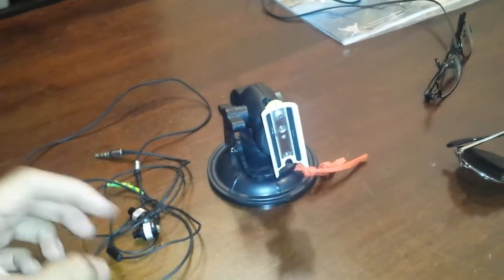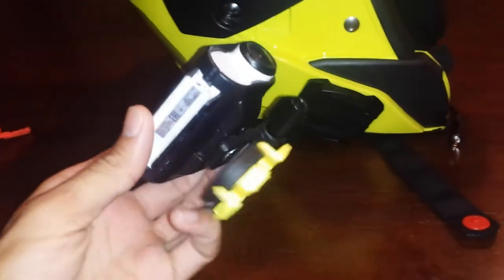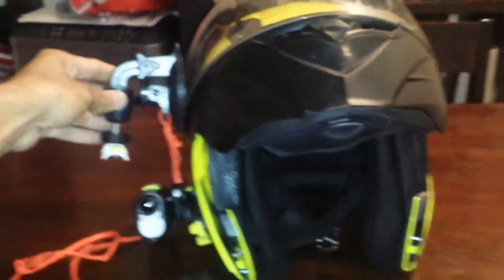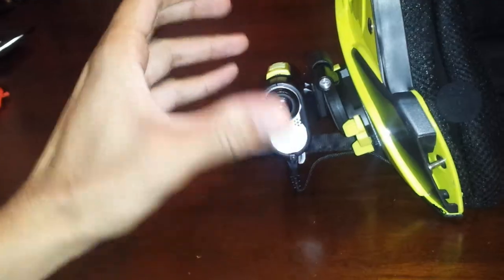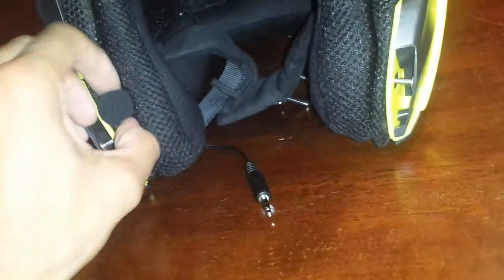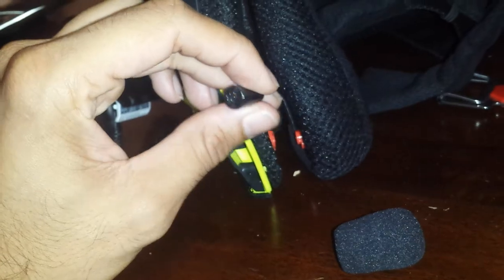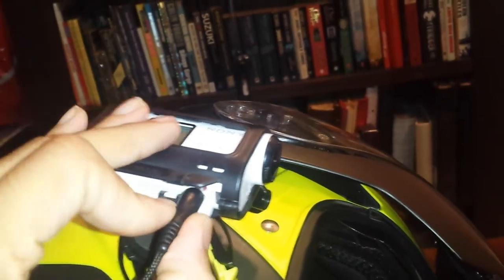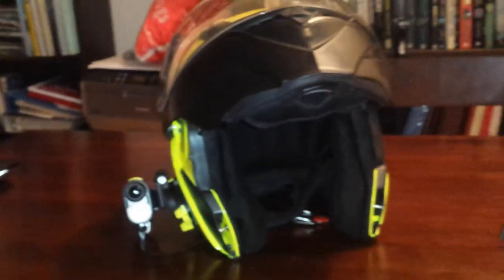BONUS VID: VLOG CAM and Mic Setup 2 | #18 DIY Capture | Motoblog Darwin NT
Second Video - Using the Sony Skeleton Mount for my AS100 action cam. Mounted onto my helmet. Recording audio with external microphone. I don't recommend this type of mic as it can't handle the wind and road noise.

This is the setup I will use from now on.

Forgot to include the string which secures it in the event of it falling off!